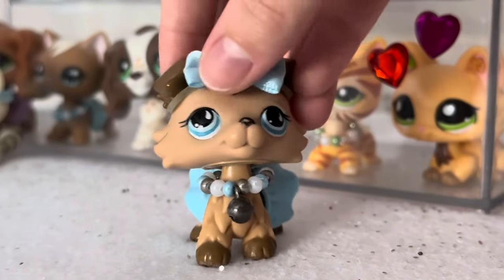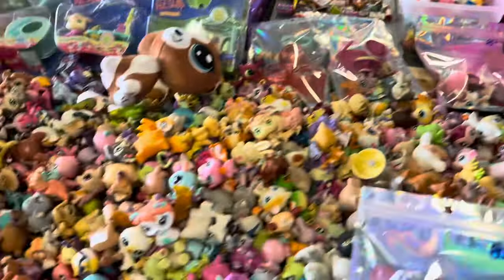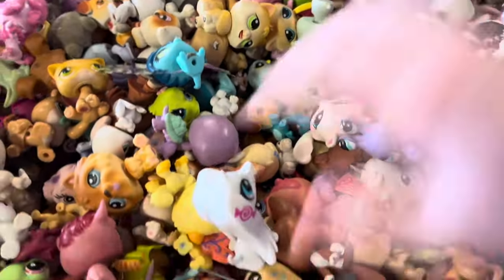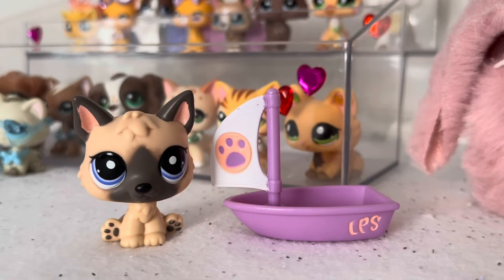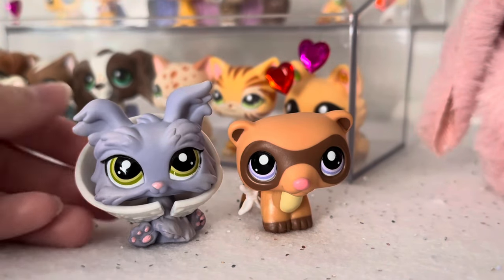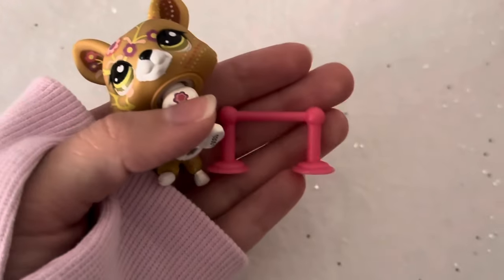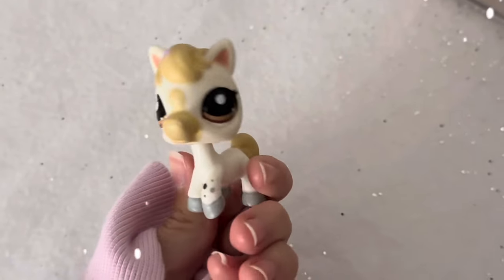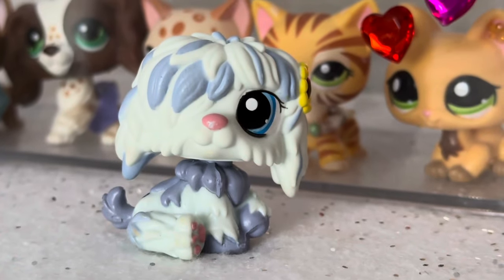*HUGE* Lps flea market hunt! | + haul | 100s of pets, nibs, sets, & Lps plushies!! 🩵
Hey everyone!! In today’s video I have yet another Lps flea market hunt!! First I want to thank yall for over 900 subscribers omg!! Thank you guys, ily!! 🩷🩵 This past visit there was literally a mountain of pets! 😭 The prices had went up a bit as well 😭 but I was able to get most of the sets half the original price! I hope you enjoyed the video!! 🩵🩵🤍🤍🩷🩷

💟in no way, shape or form am I trying to brag!💟

💟Hastags💟

Lps flea market | Lps haul | Lps unboxing